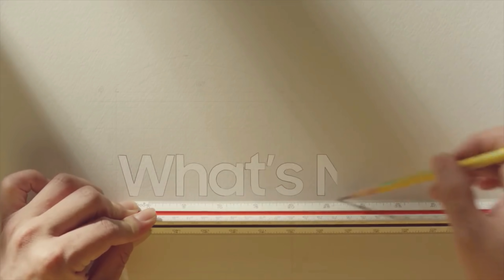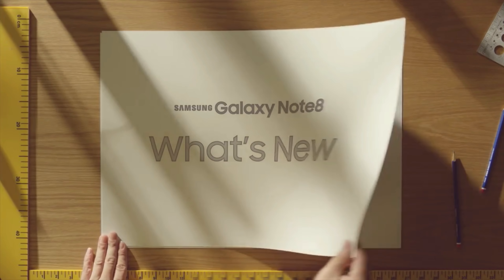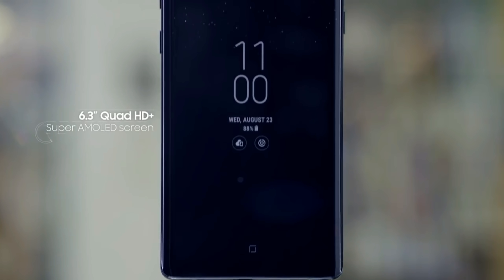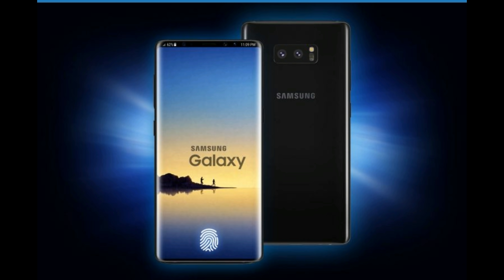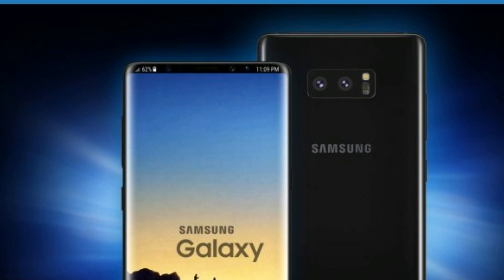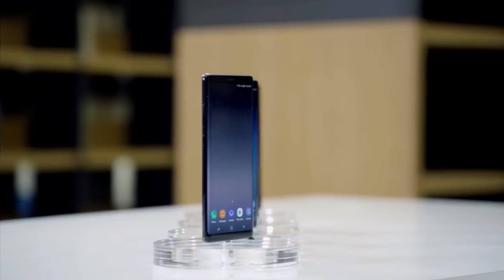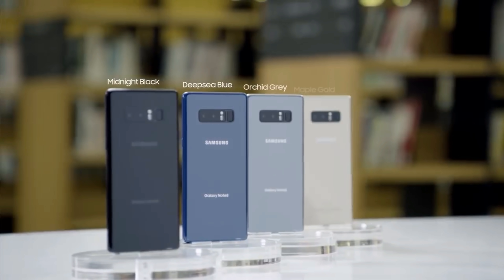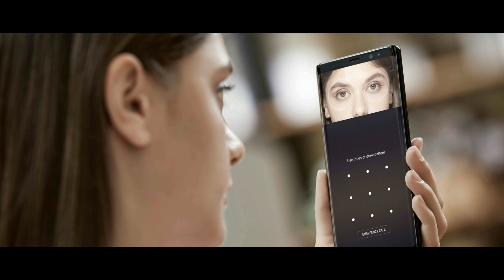Samsung Galaxy Note 9 - Will Break All Records!!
So This Is All about the upcoming samsung galaxy note 9 !!

YOUR THOUGHTS ON THE NOTE 9?

SOURCE : letsgodigital

PEACE !!